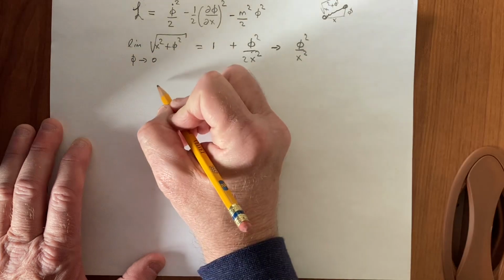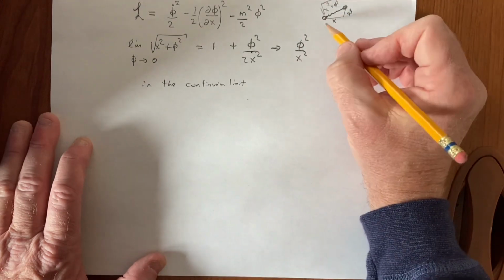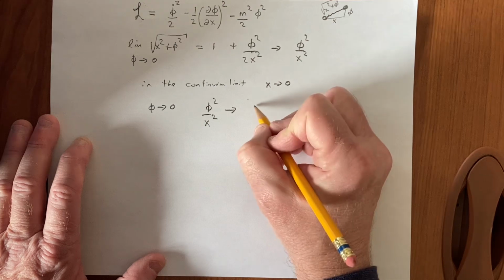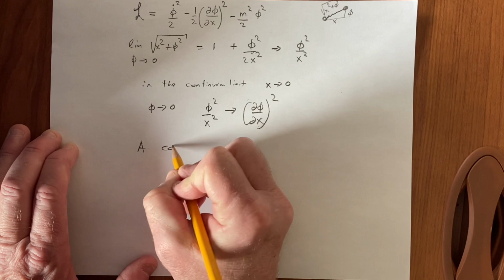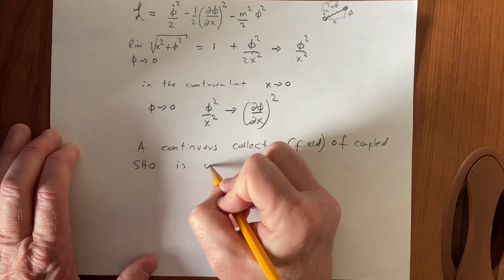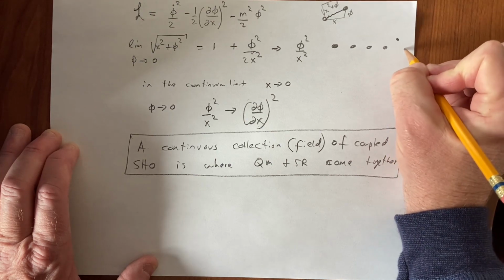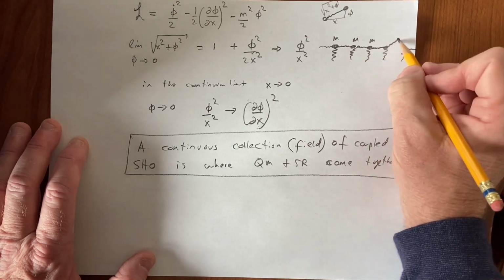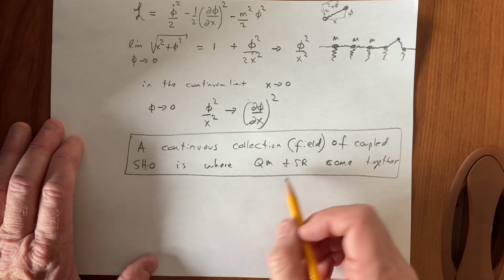Continuum limit of coupled SHOs